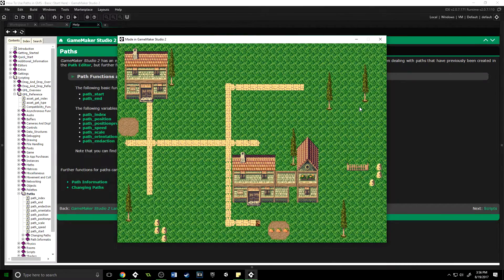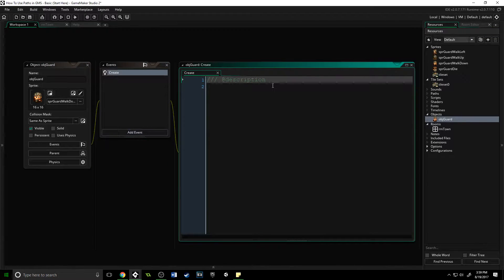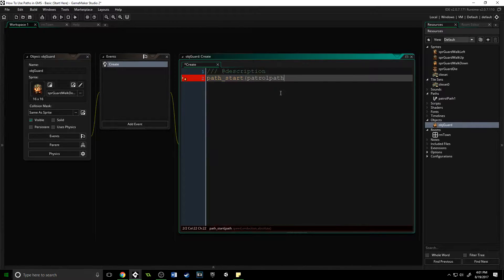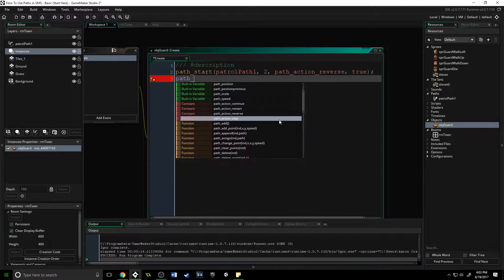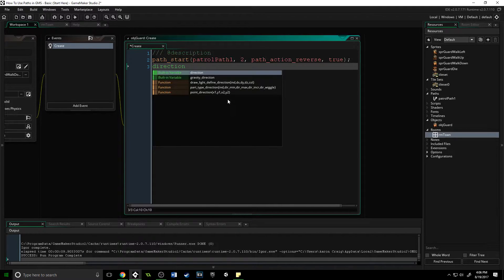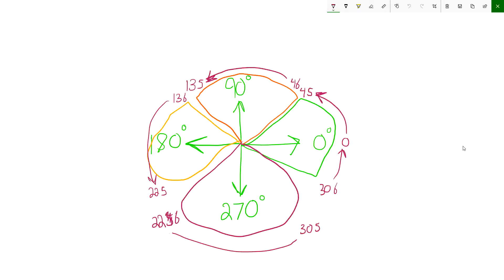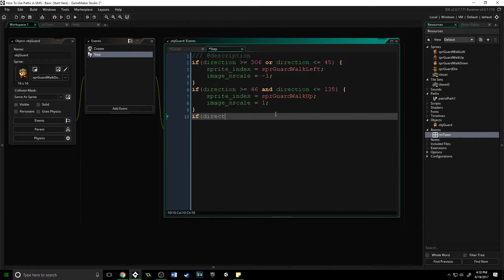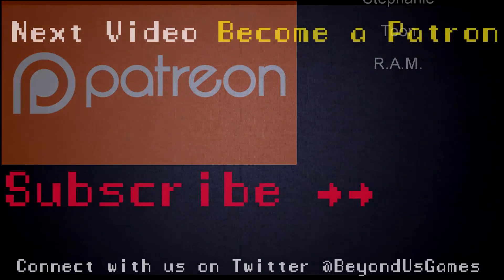The Basics of Paths in GameMaker Studio 2 - Tutorial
Paths are a great way to moving objects around, and they can be morphed into some powerful AI tools to avoid collisions, find specific path lengths, and more. This is the basics of paths, to get you started with it all.